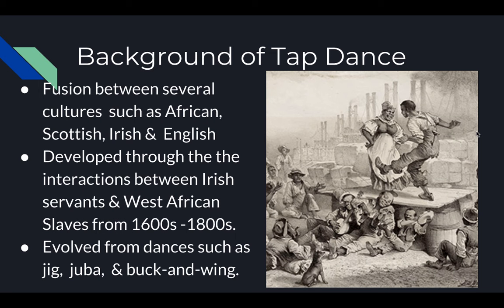Origins of Tap Dance